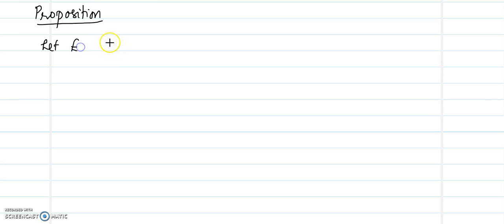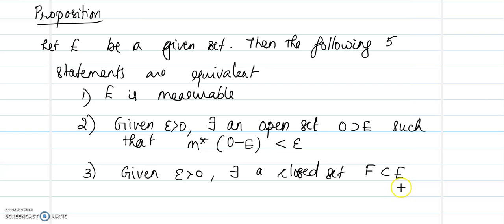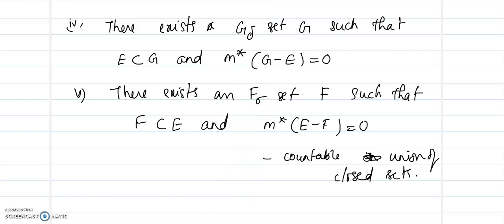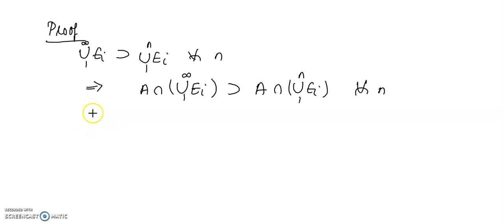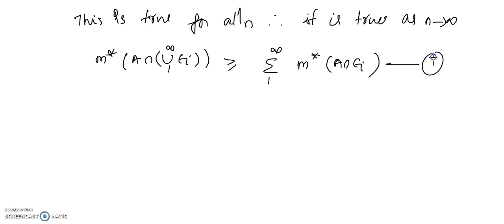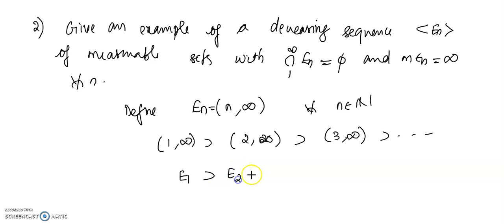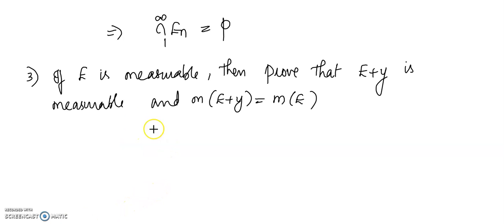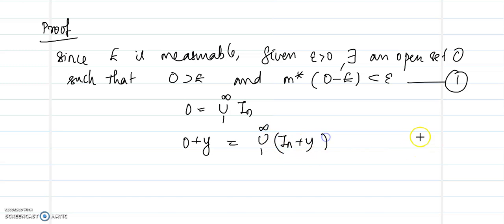measure theory and integration - 15 part-1|| MS